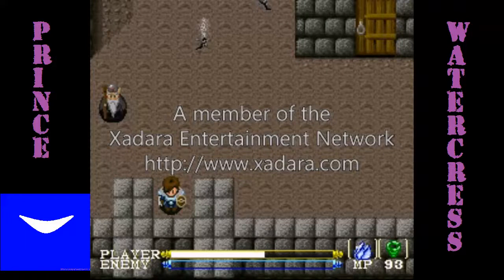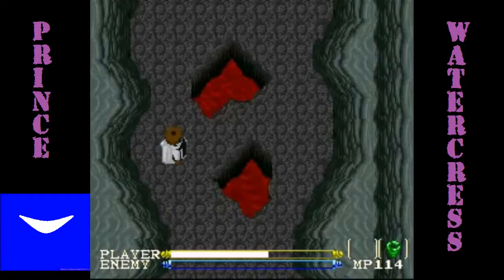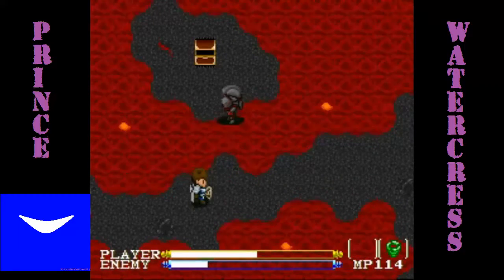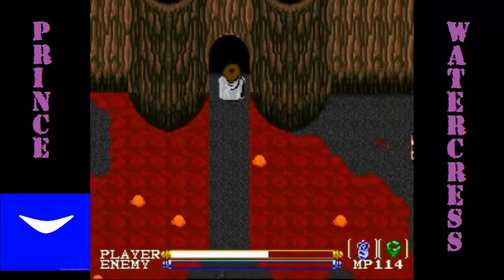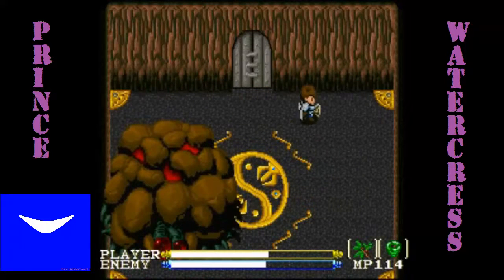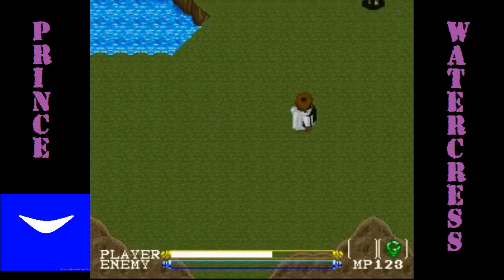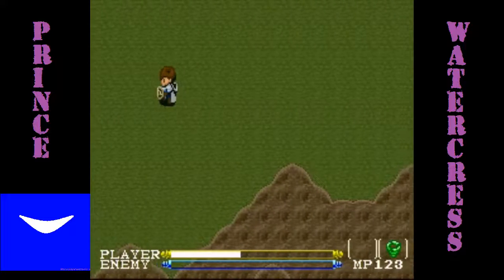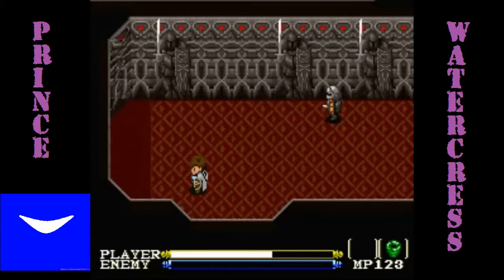Let's Play Lagoon, Part 7: Back to the Dwarf Cave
Thankfully, this is the last time we have to go over there. Onward to Siegfried Castle!